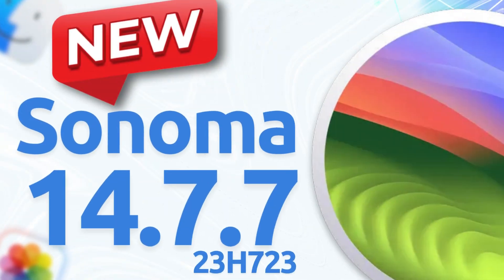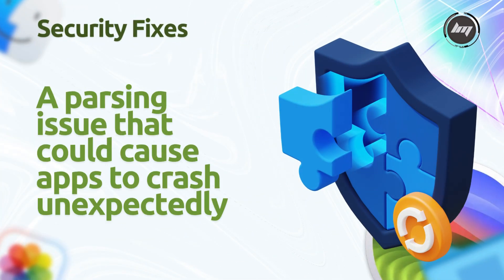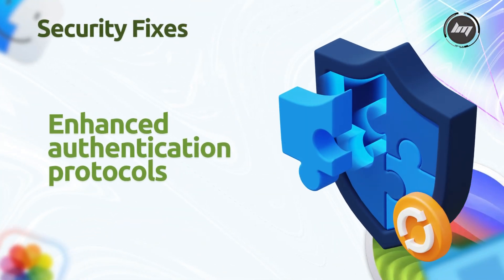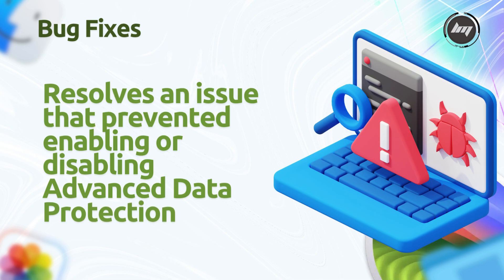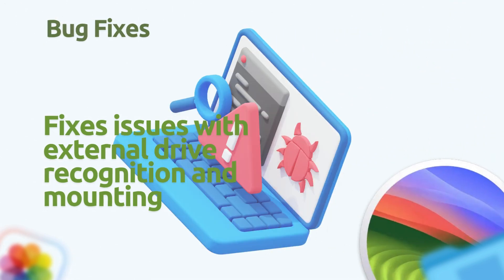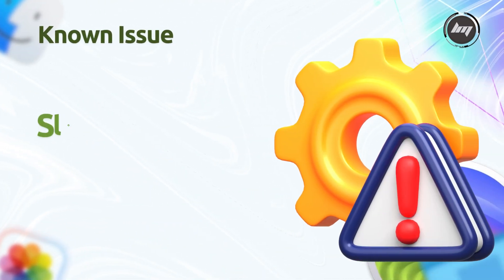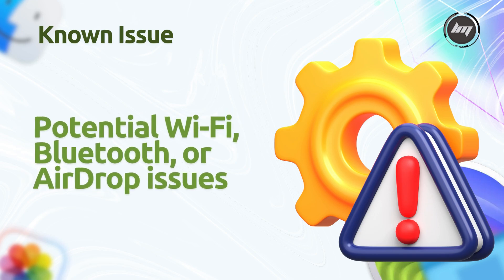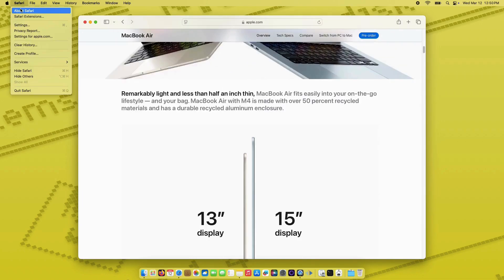NEW macOS Sonoma 14.7.7 Updates and Fixes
This video covers the newest **software update** for macOS Sonoma. Learn **how to install macos Sonoma** on your machine with this **helpful tutorial**. This update focuses on bug fixes and security enhancements to improve **cybersecurity**.